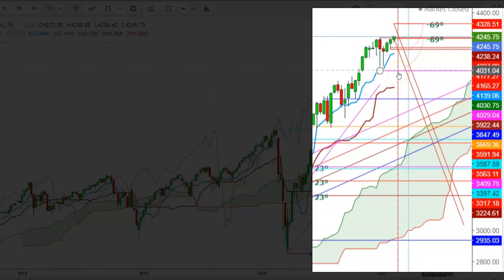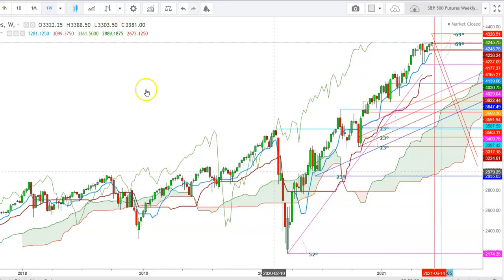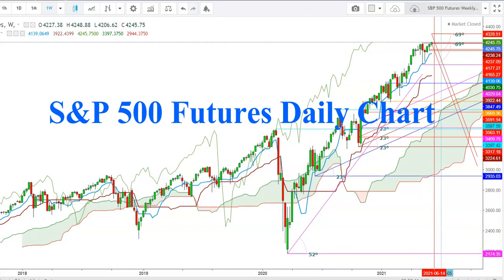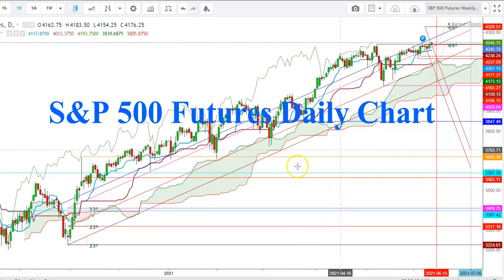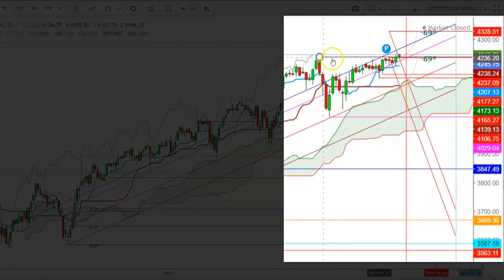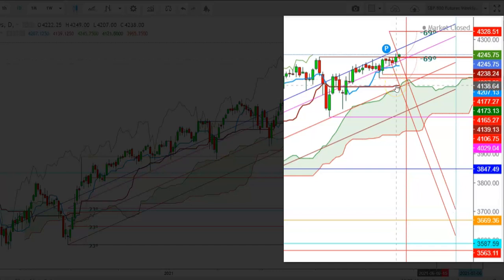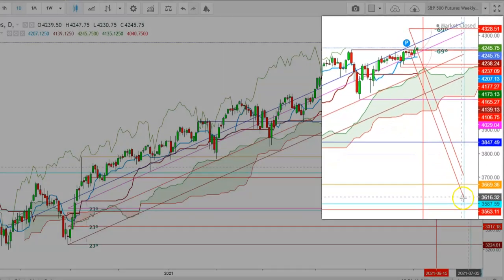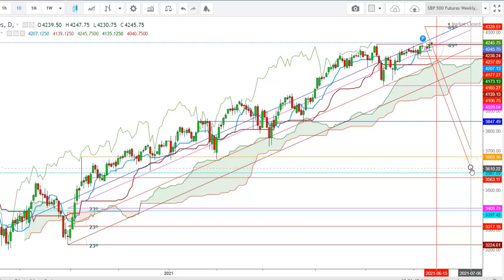S&P 500 Futures - Outlook For The Week Of June 14th, 2021